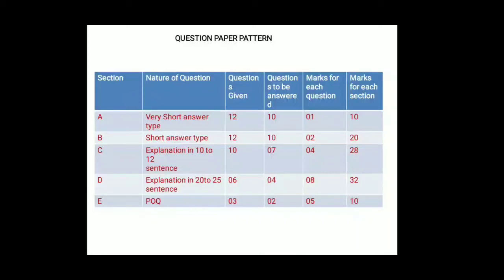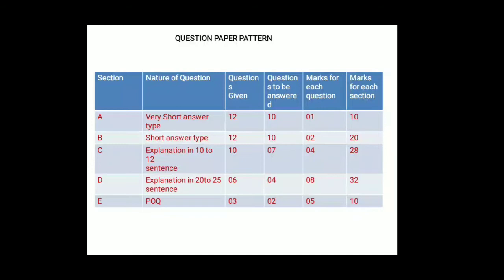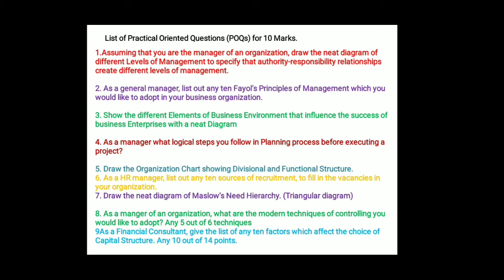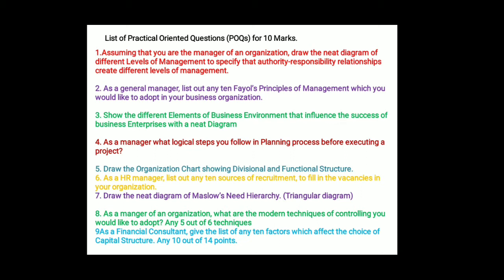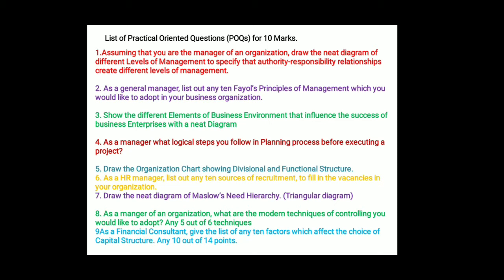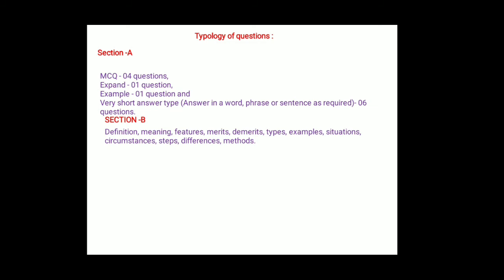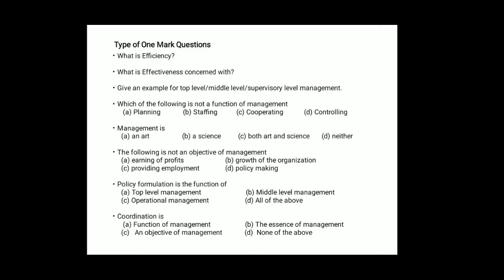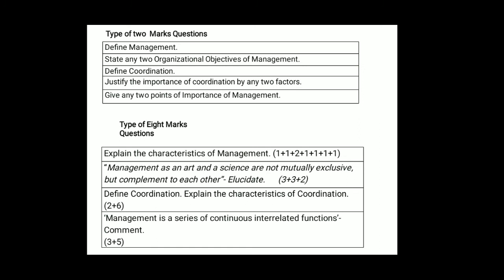QUESTION PAPER PATTERN